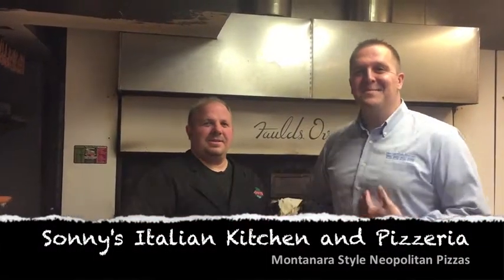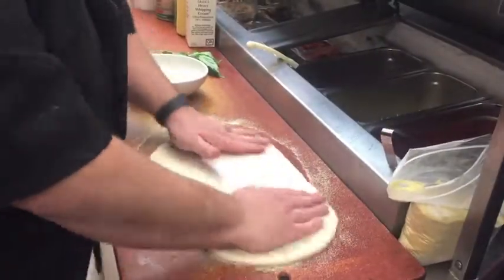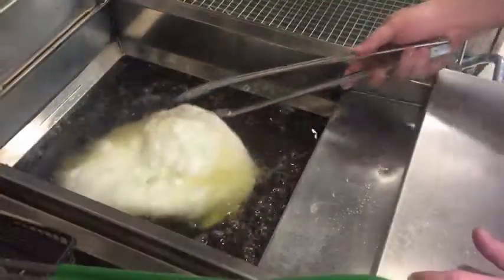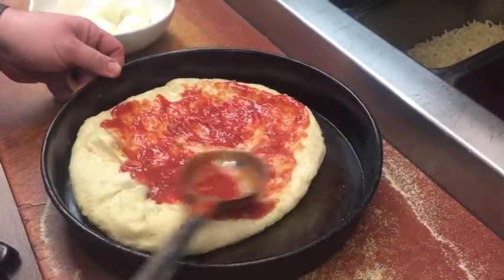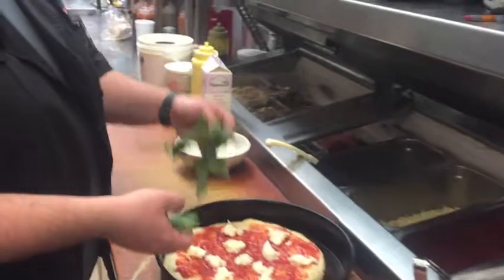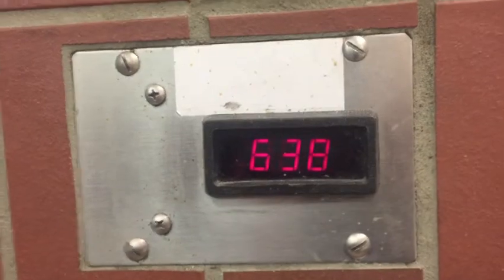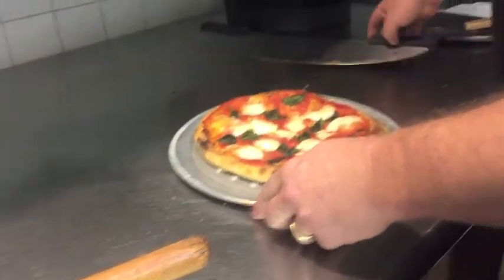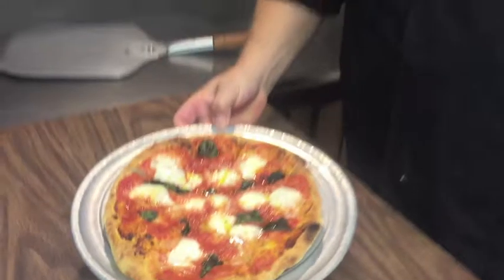Sonny's Montanara Style Pizza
Fluffy, airy, saucy and crisp. Sonny's is one of only 3 trained Montanara pizza locations in the country! Sonny's Italian Kitchen and Pizzeria is serving up seven different varieties of this amazing traditional Italian pizza. Fresh, quality ingredients pack a ton of flavor. Gotta get it at Sonny's. Good times, good food. Sonny's Italian Kitchen and Pizzeria.